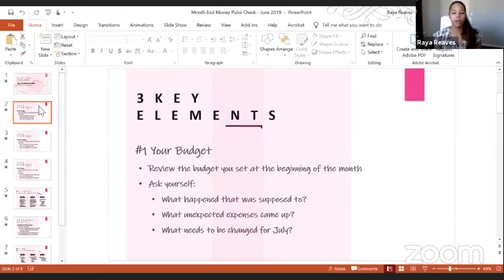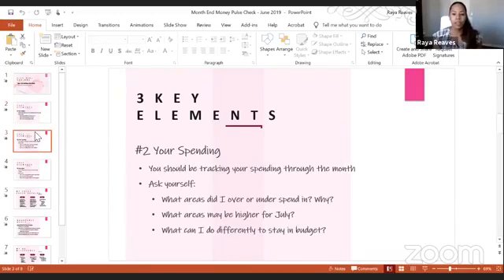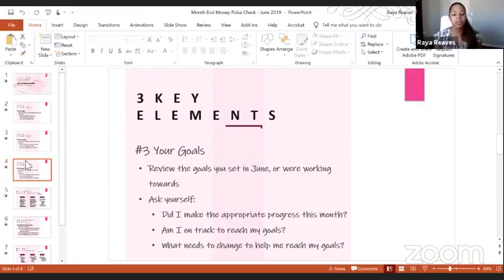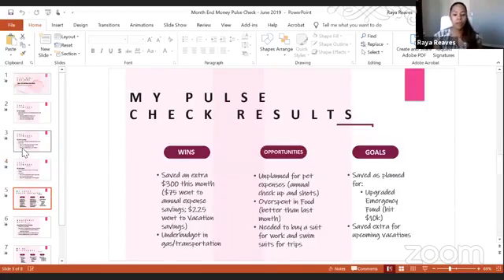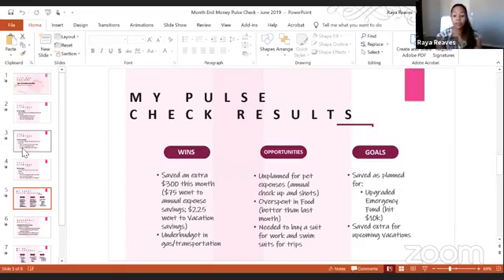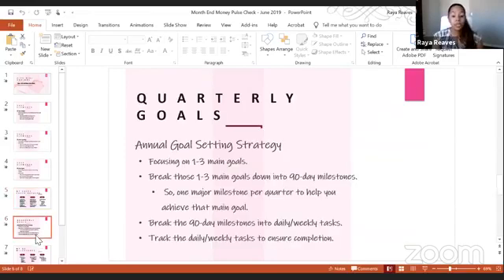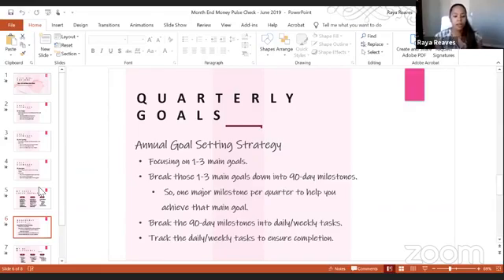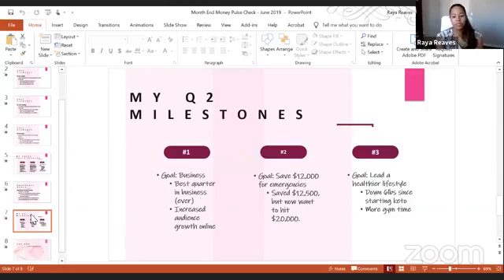June + Q2 2019 Money Pulse Check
How to complete your month and quarter end money review. I'm also sharing my money and goal results, as well as my goal setting strategy.